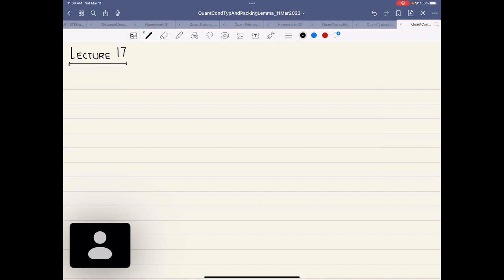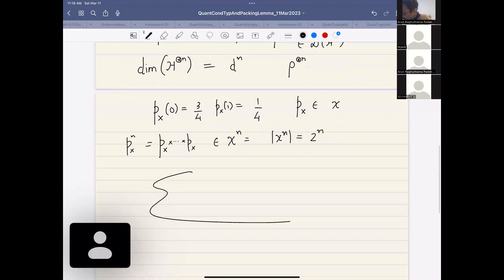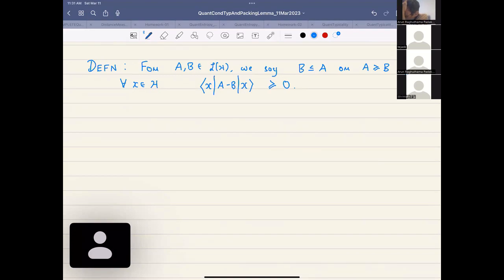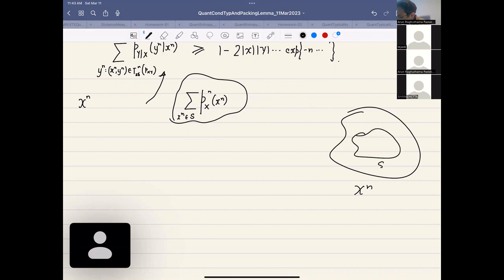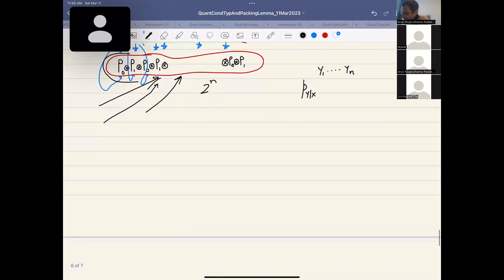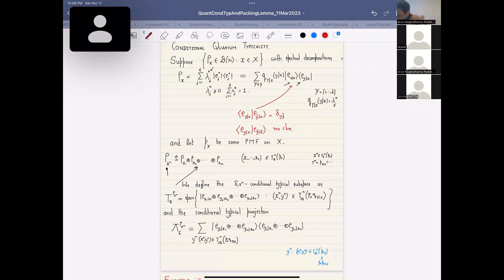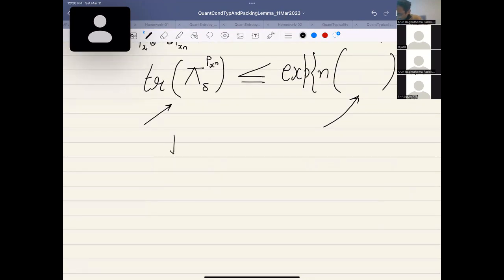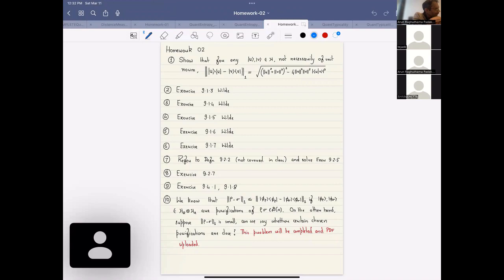Quantum Information Theory - Lecture 17 - Arun Padakandla - 11.03.23